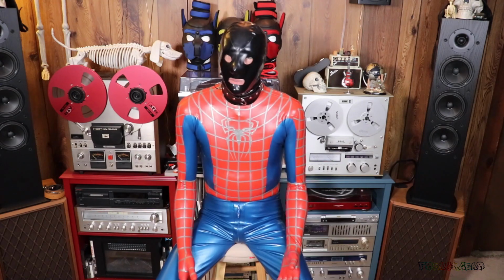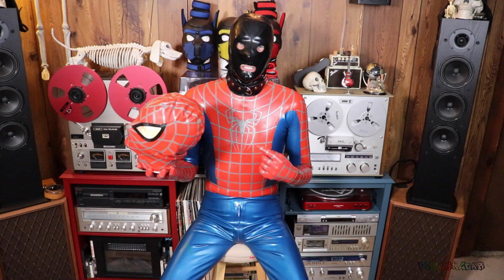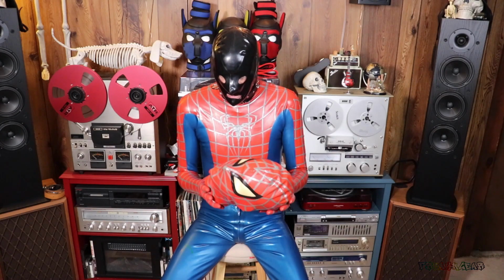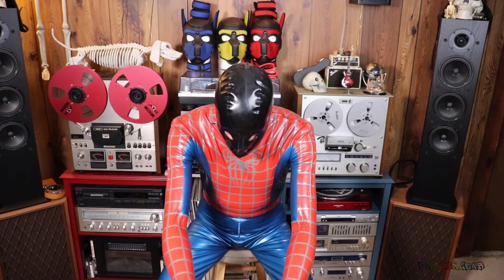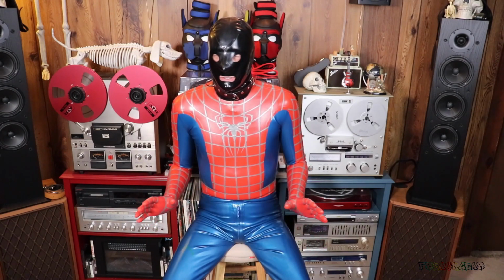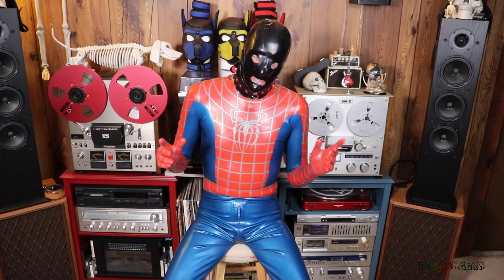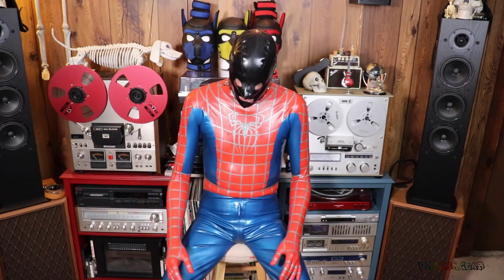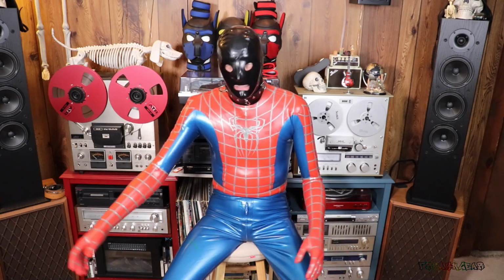Spider-Man Rubber Catsuit from Aqua Latex (Latex Catfish)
Apologies for the sound, as the microphone wasn't working well when I shot this.  Aqua Latex (Latex Catfish) Latex Spider-Man catsuit that I purchased in 2012, still going strong!  I will do another video on this suit at a later date with a bit more in depth look at the construction of the suit.  To view the suit, I believe you have to have an account with Latex Catfish, or the link will not work!!